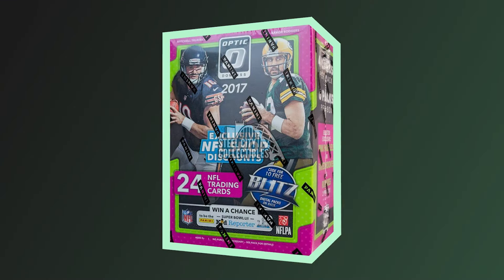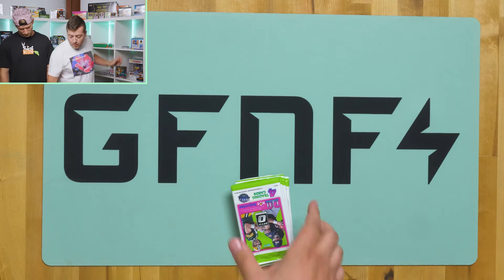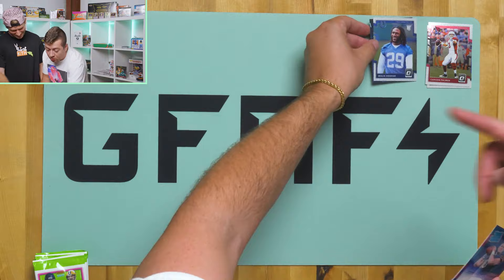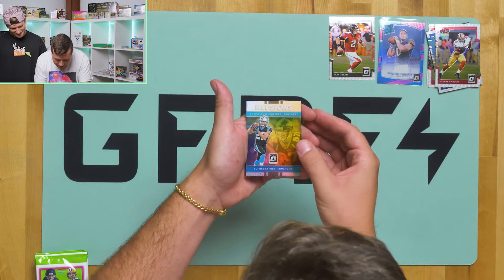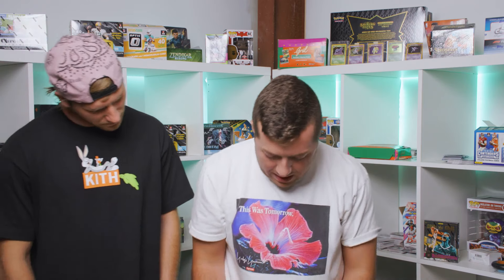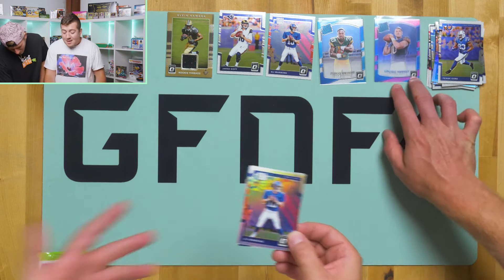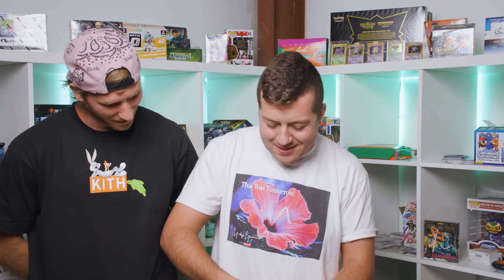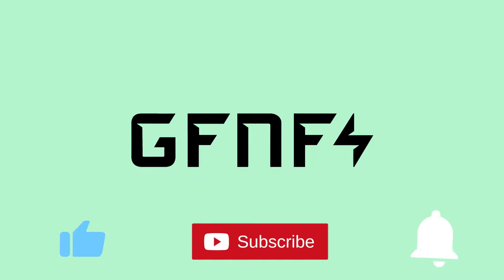$500 Box!! 2017 Optic Football Blaster Box! MAHOMES ROOKIE CHASING!!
Today we opened a Blaster Box of 2017 Optic Donruss NFL Cards!

2017 is famously known as Patrick Mahomes Rookie Year, and he is exactly who we are looking for!  Join us as we hunt for the iconic Patrick Mahomes "Rated Rookie" card!

"5 minute breaks" - a series by GFNF